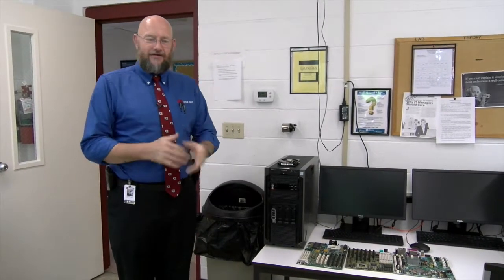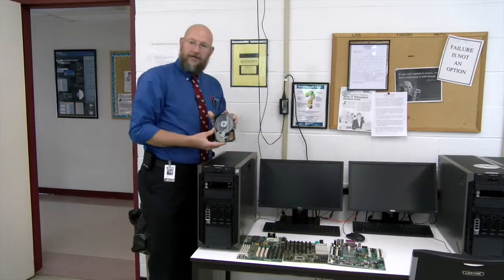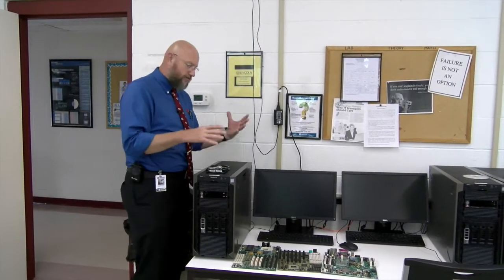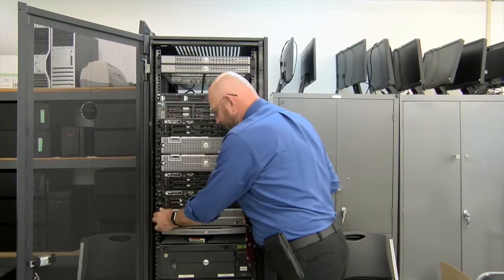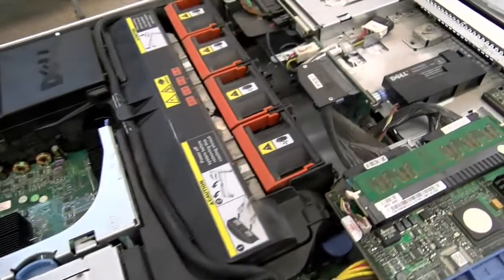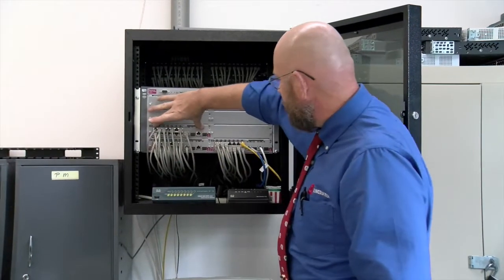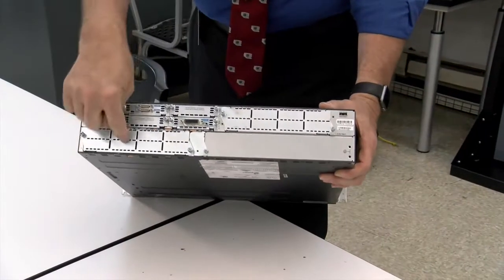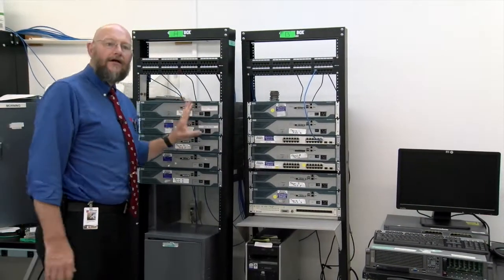Computer & Network Systems Technician Program Preview - Allentown Campus